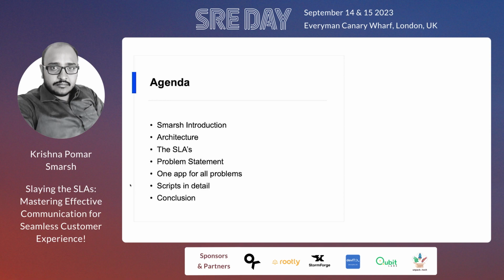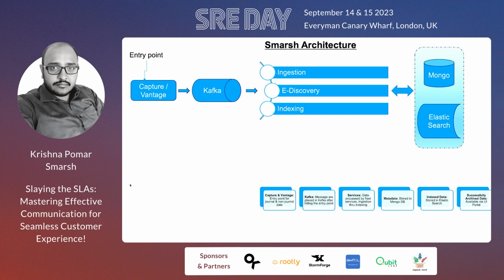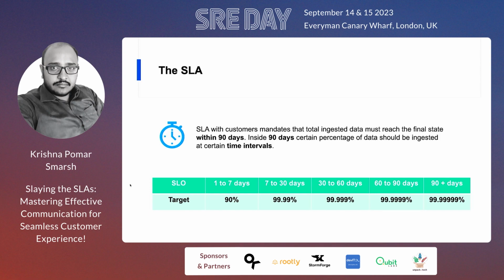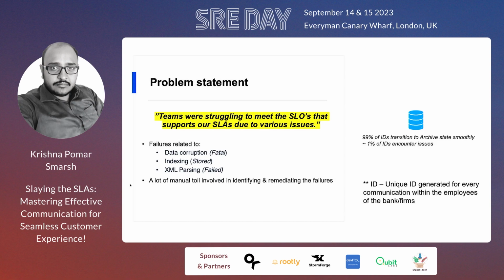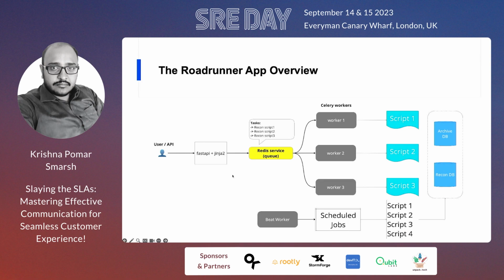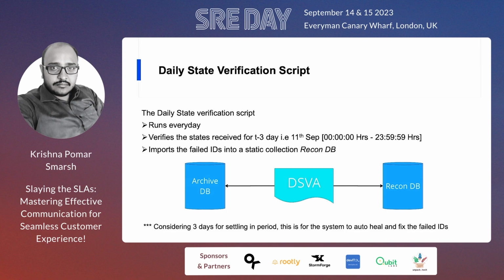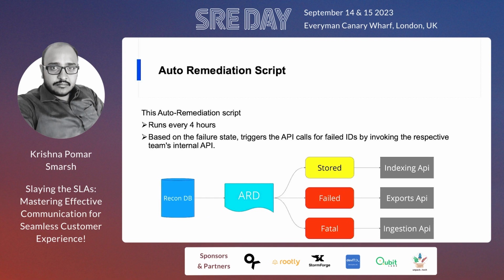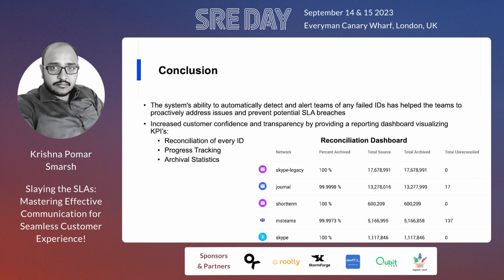Slaying the SLAs: Mastering Effective Communication | Krishna Pomar | SREday 2023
In today's fast-paced development landscape, meeting SLAs is crucial for any SaaS organisation to maintain a competitive edge. Join us to learn how to build & manage SLOs to prevent customer SLAs from being breached. As a SRE, it's crucial to break down those barriers & communicate effectively.

The ability to handle Service Level Agreements (SLAs) is critical in today's fast-paced business world. For our organisation, the challenge lies in managing millions of conversations between employees and banks, each with their own unique ID. We have an internal process that takes these IDs through a sequence of steps, with each step having its own processing state, until the final state is achieved. Once this happens, the ID is marked as complete and made visible to customers through our user interface. Each of the step has a respective individual team working on the functionalities such as the Capture team, Indexing team, Archive Insights team, Ingestion team, etc.

Our SLA with customers mandates that IDs must reach the final state within 3 days of being received. While 99% of the IDs move through the process smoothly, about 1% of them encounter various issues such as indexing, fatal errors, or XML parsing errors, which prevent them from reaching the final state. Our SRE team has developed an internal app based on Python FastAPI, Celery & mongo db that automates the verification of ID states and ensures that they are moved to the final state within the SLA timeframe. This app is bundled with the following scripts which are executed in the celery worker threads as cronjobs:
Script that runs daily, verifies the states of the IDs received for t-3 days. It then moves the IDs which are not in the final state into a static collection into Mongo DB.

Another script periodically verifies and updates the latest states of these IDs, and removes them if they have reached the final state. This script also takes care of updating the latest states of the id’s which were moved into the collection the previous days.

An auto-remediation script that kicks in at regular intervals, which retries the failed IDs by invoking the respective team's internal API.

Finally, another script that runs daily which creates an incident with the remaining failed ids using the Atlassian Jira API. As soon as the incidents are created alerts are sent to the respective teams informing the status of the failed IDs. The teams are notified about the incident via slack teams, emails enabling them to act promptly and address the issues before the SLAs are broken.

Furthermore, all of these scripts have been designed to ensure there is no manual toil involved, which automatically triggers the respective application functionality through internal APIs and creates JIRA incidents to inform the teams about the actual failures left over after the retry functionality. This efficient process ensures that the teams can act upon the failed IDs promptly, way before the SLOs are broken, thereby delivering a seamless experience to our customers.
Additionally, visibility to the customer as we navigate through reconciling every ID is crucial for transparency, customer confidence, and progress tracking.

By leveraging the technology, the SRE team has developed an efficient and reliable system for managing the processing of millions of IDs, thereby ensuring that customer SLAs are met consistently. The system's ability to automatically detect and alert teams of any failed IDs has helped the teams to proactively address issues and prevent potential SLA breaches, ultimately leading to improved customer satisfaction and retention. This method not only allows us to meet our customer expectations, but also enables us to continuously improve our processes to ensure that we consistently deliver quality service.

Join us at ""Slaying the SLAs: Mastering Effective Communication for Seamless Customer Experience"" to learn more about how to handle SLAs and achieve operational excellence in your organisation.

As an experienced Lead SRE Engineer with 15+ years of industry experience, I've utilised my skills and expertise in designing, building, and maintaining robust CI/CD pipelines, implementing DevOps principles, and leading SRE teams. With a strong background in containerisation technologies like Docker and Kubernetes, as well as expertise in CI/CD tools like Azure DevOps and Jenkins, I am well-equipped to lead and mentor teams on SRE best practices.